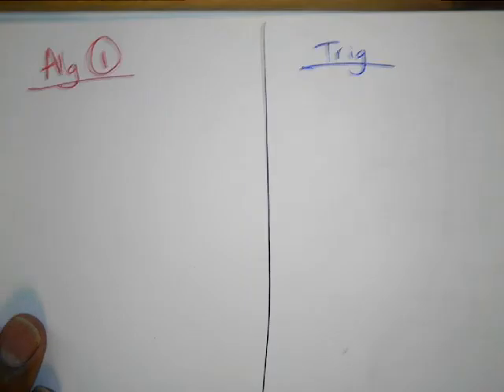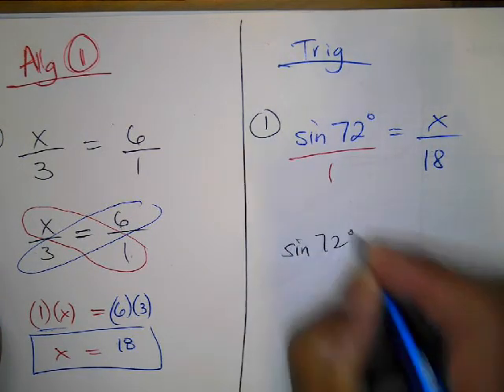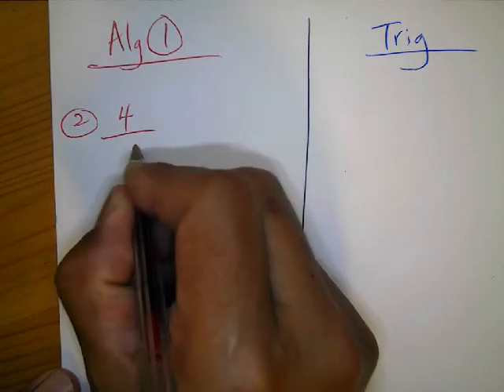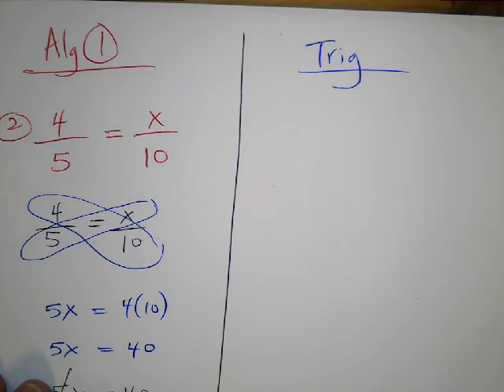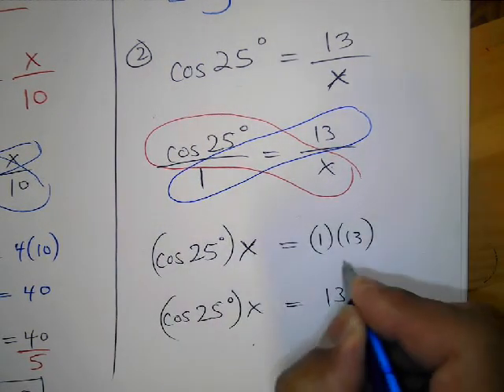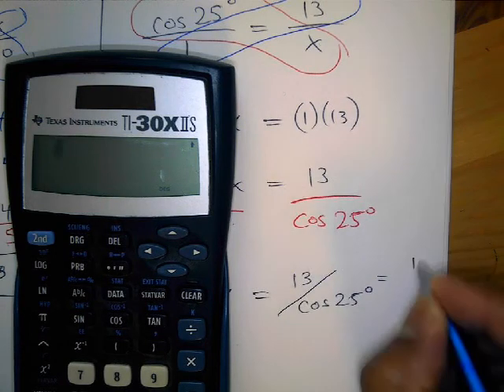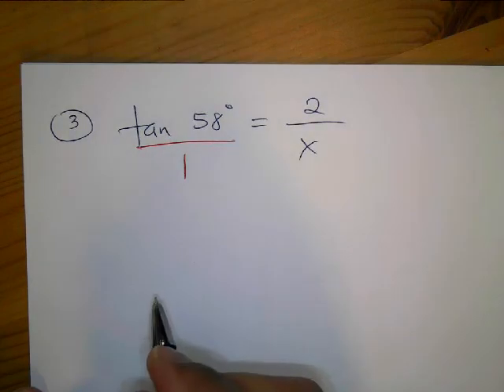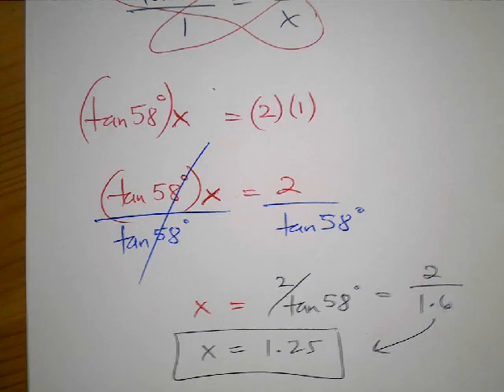Geom trig ratios to find missing side WS 4 video1